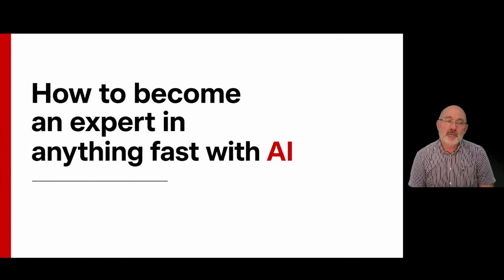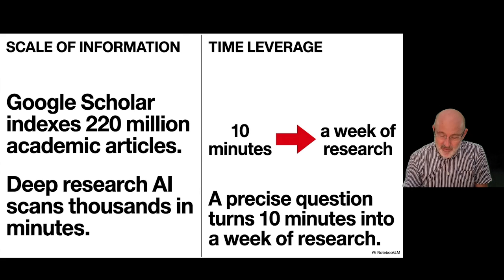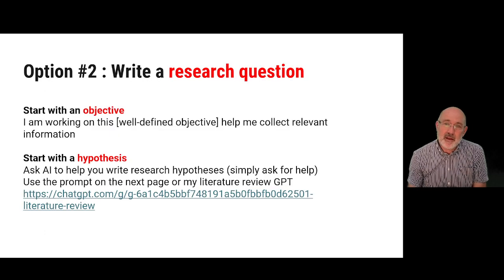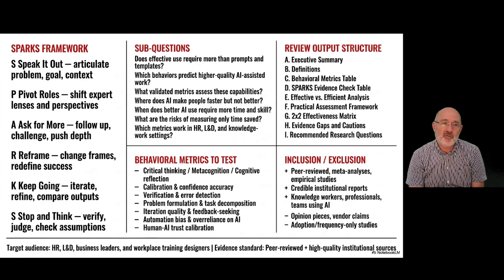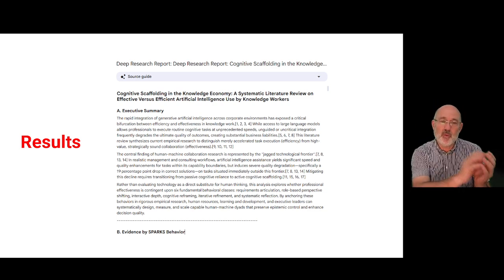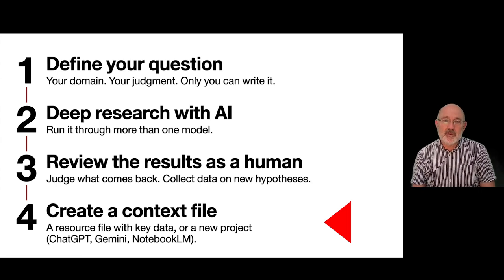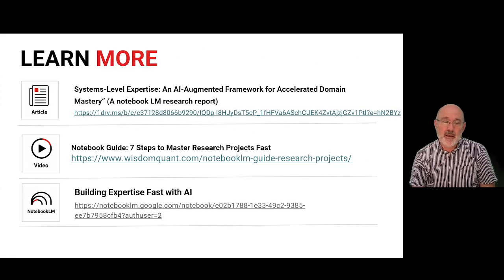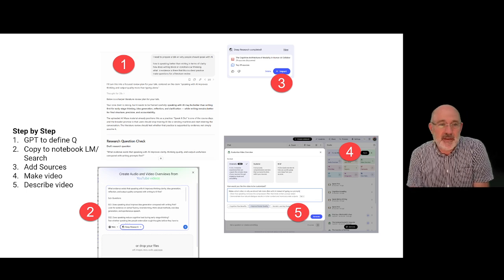base d2a 2026 06 24 23 02 19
CYCLES will change the way you think about innovation
THE SIMPLEST, PROVEN METHOD TO INNOVATE FASTER WHILE REDUCING RISKS